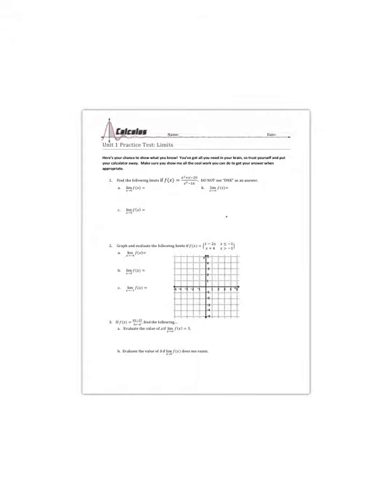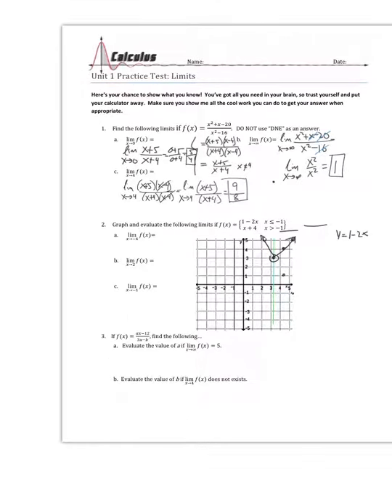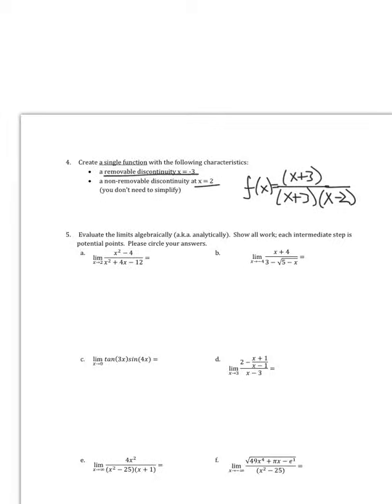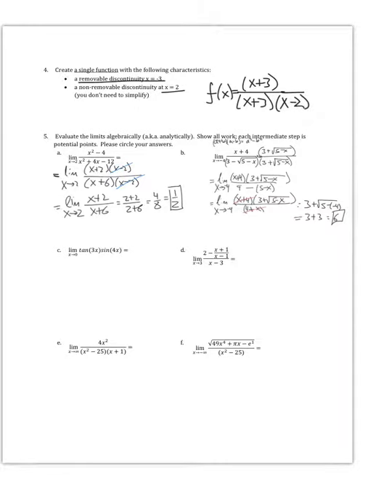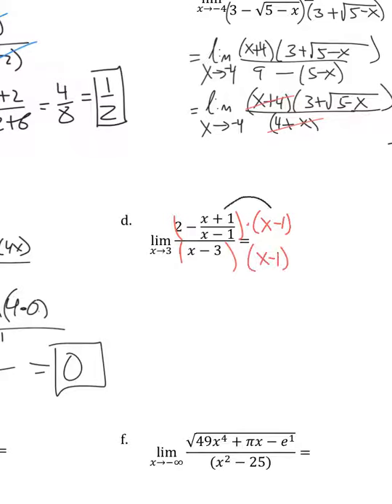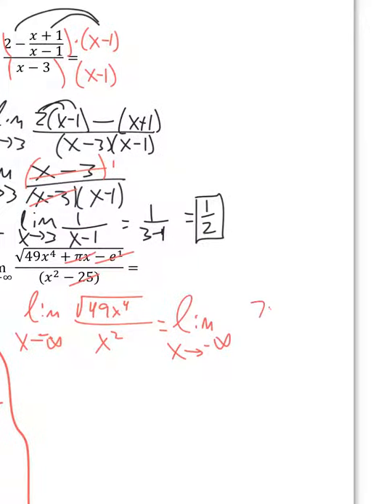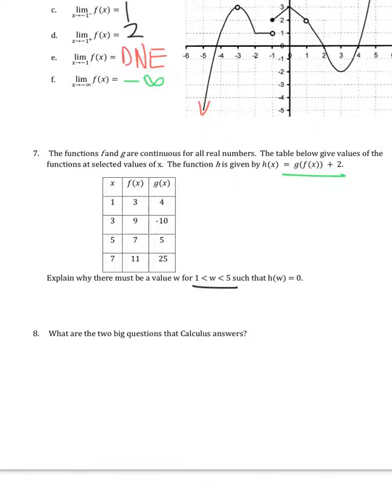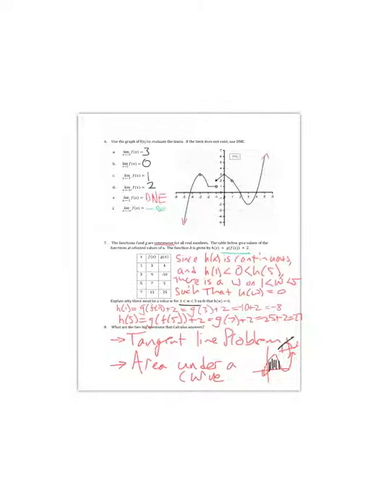Calculus-Limit Review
This is a review for our AP Calculus AB test on Limits.